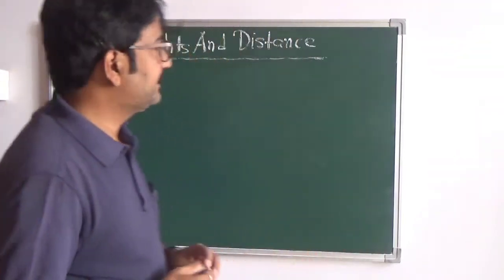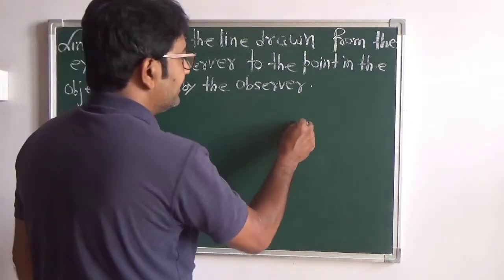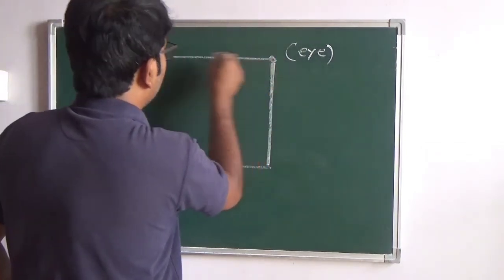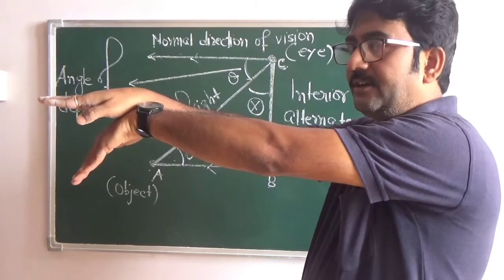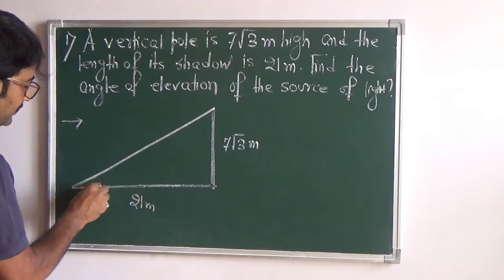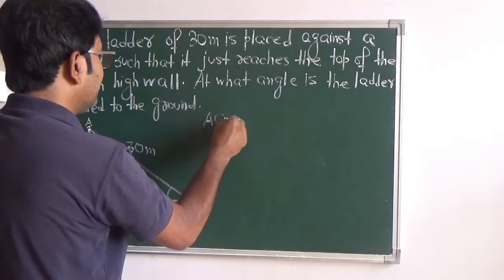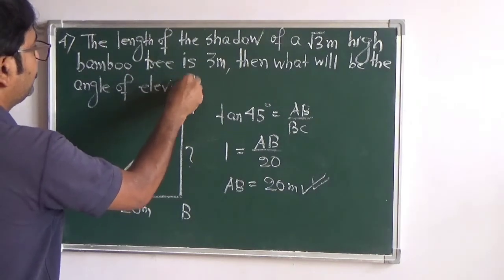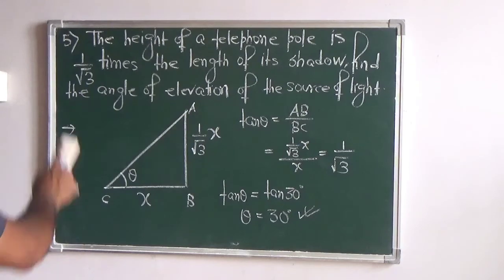Heights And Distance (Class 10) Part 1